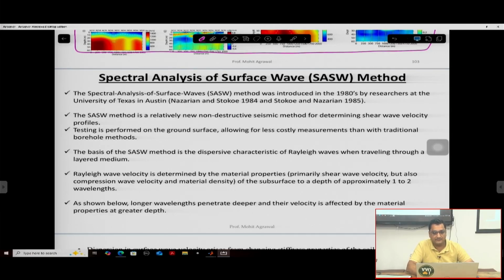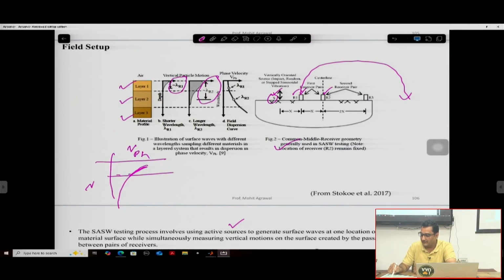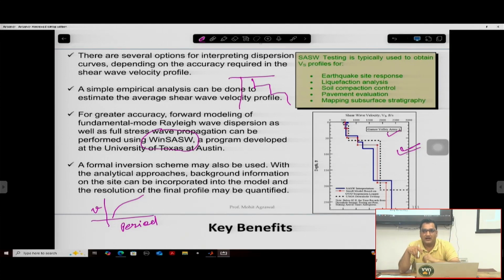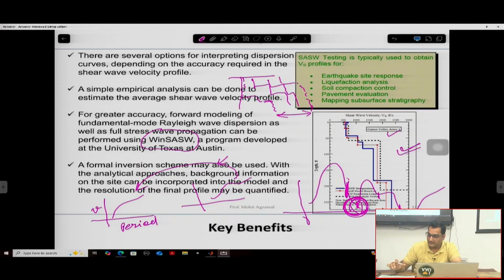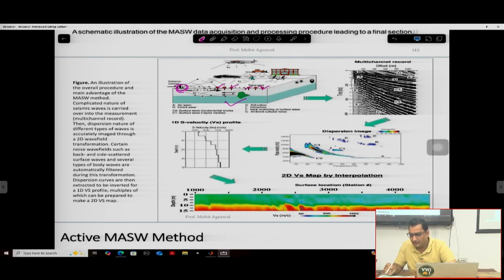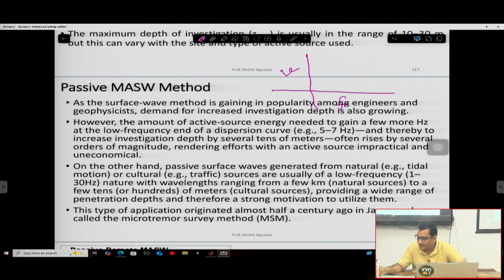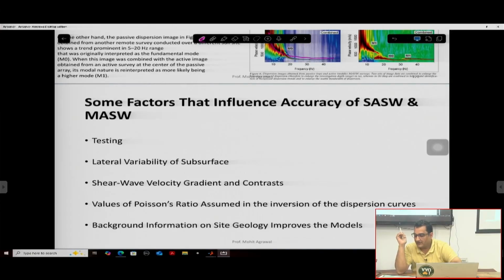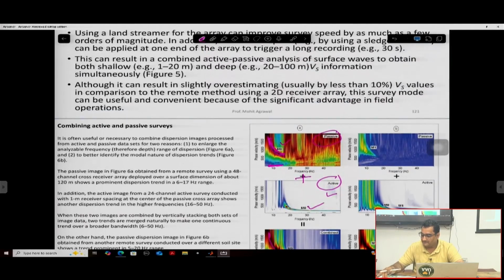L25 Spectral Analysis of Surface waves (SASW) and Multichannel Analysis of Surface waves (MASW)